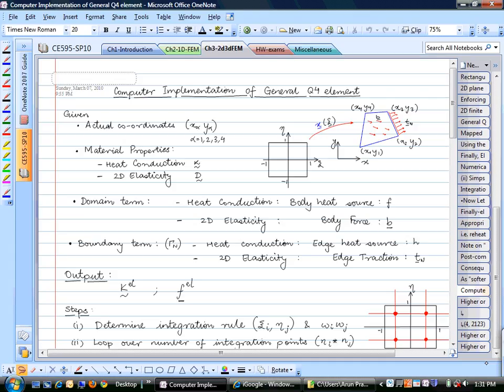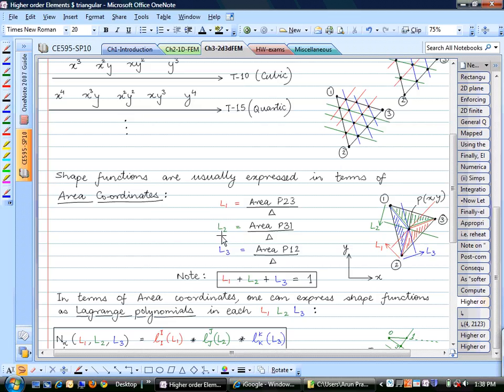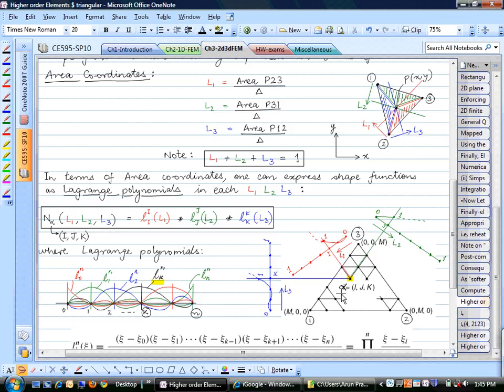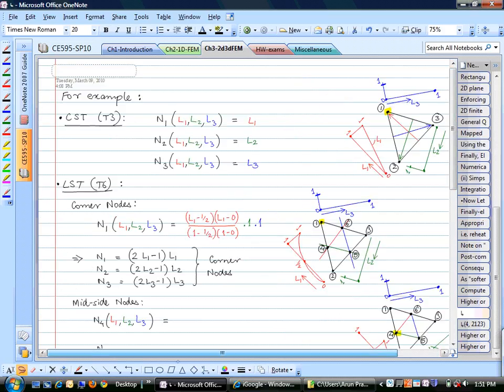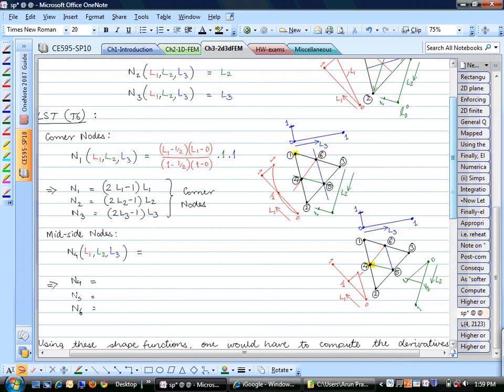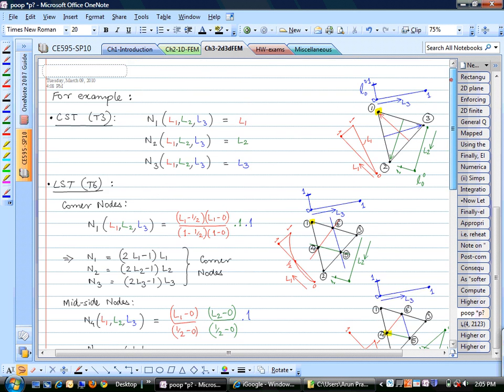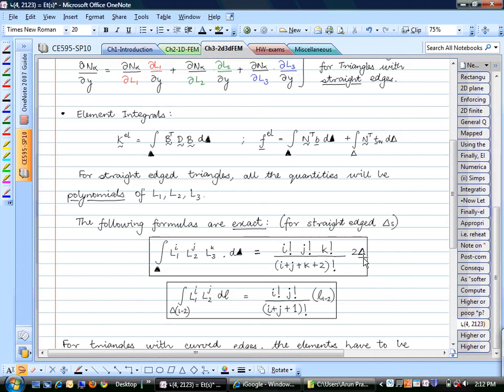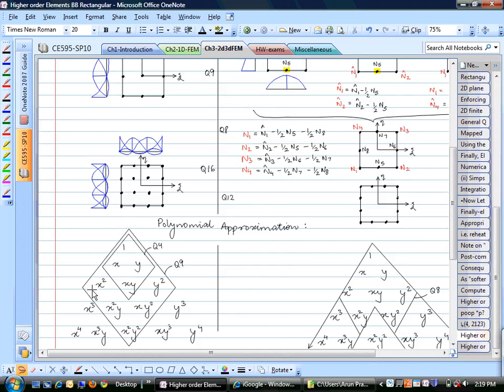CE 595 Finite Elements in Elasticity - Lec24